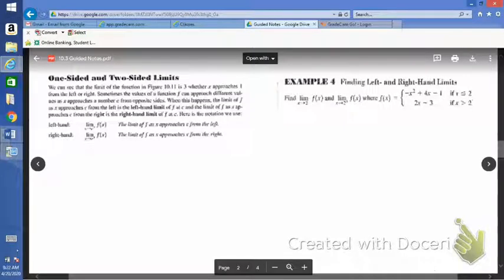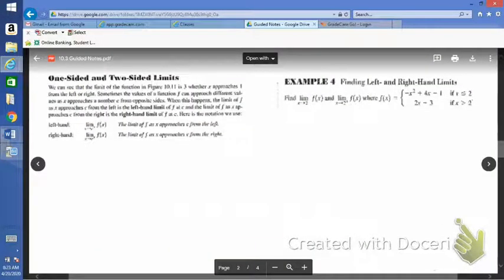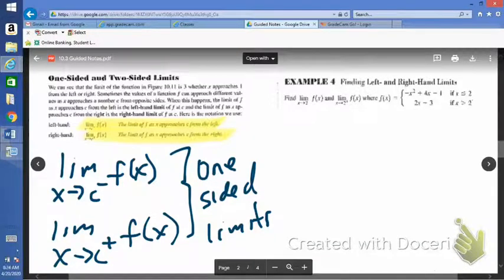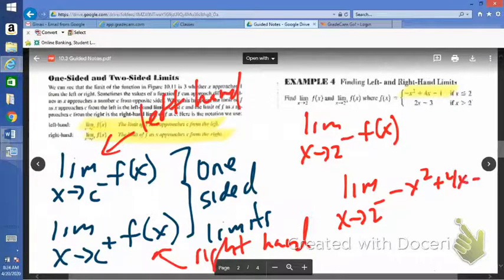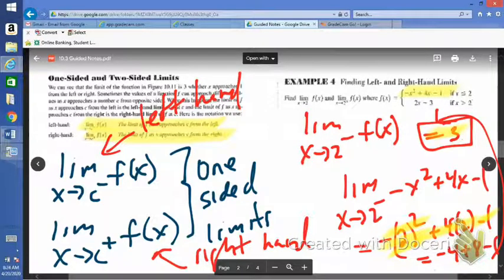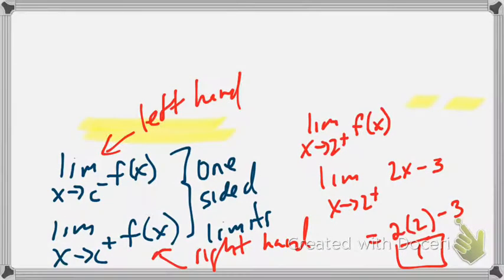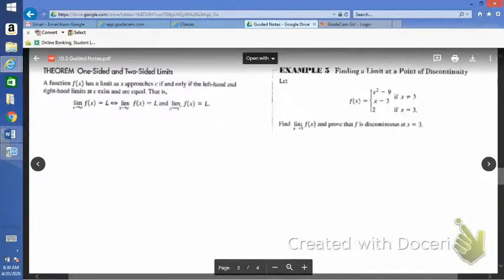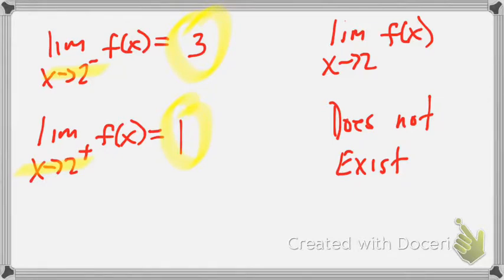10 3 Ex 4